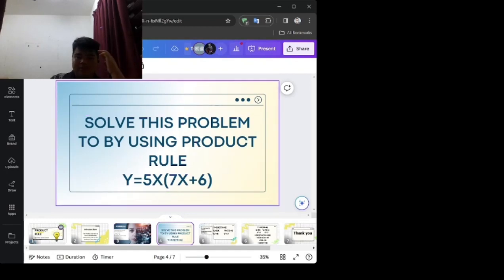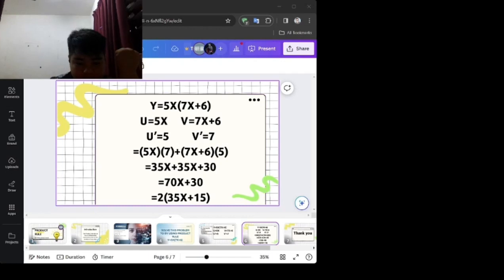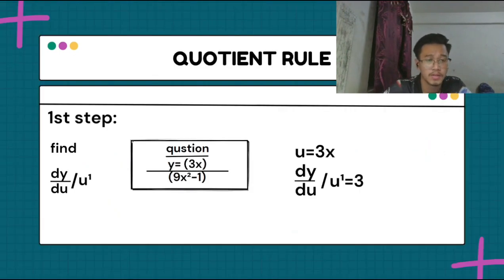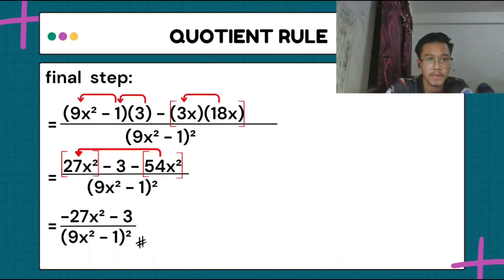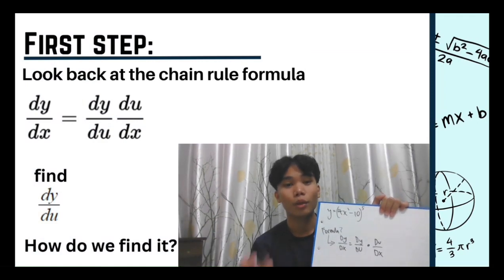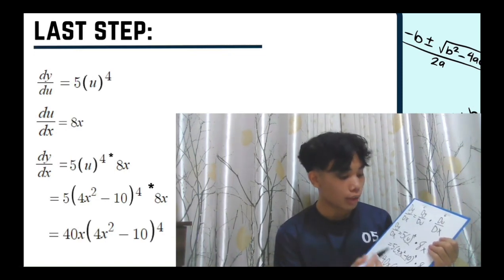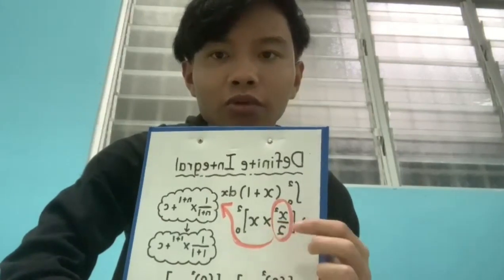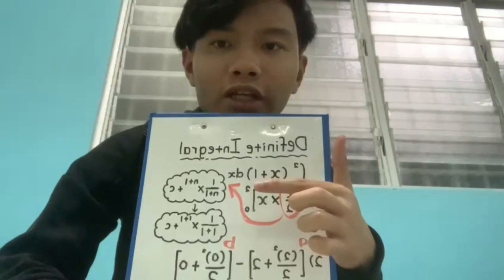Math Presentation-PRODUCT,QUOTIENT,CHAIN RULE & DEFINITE INTERGRAL (DBM10063 Mathematical Computing)